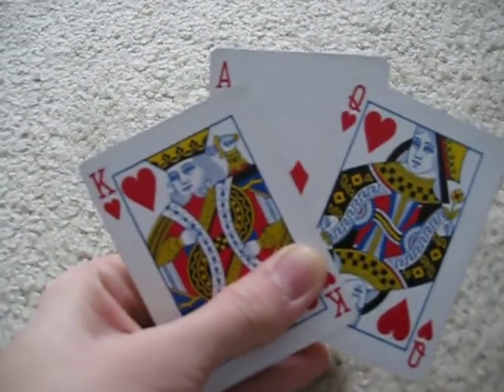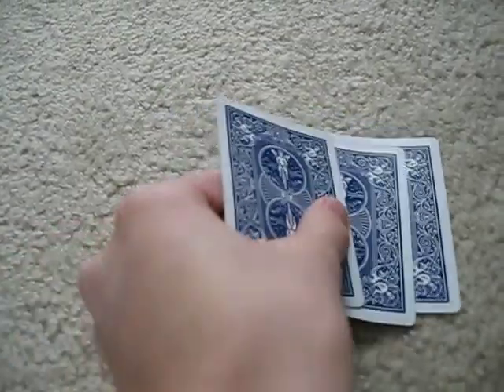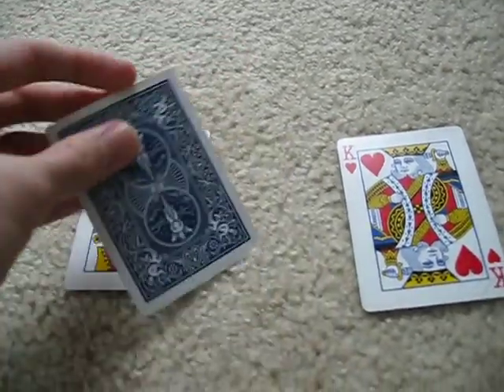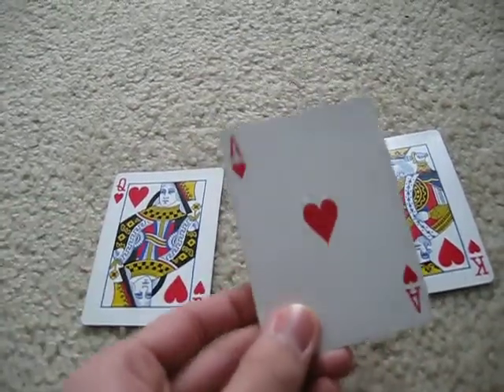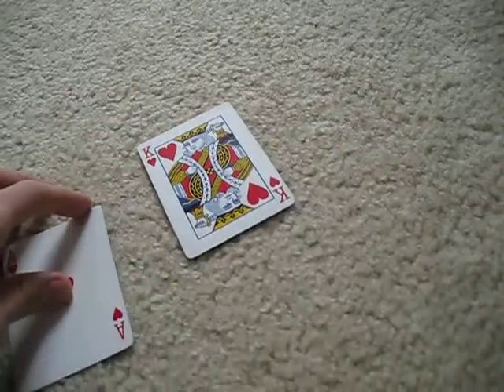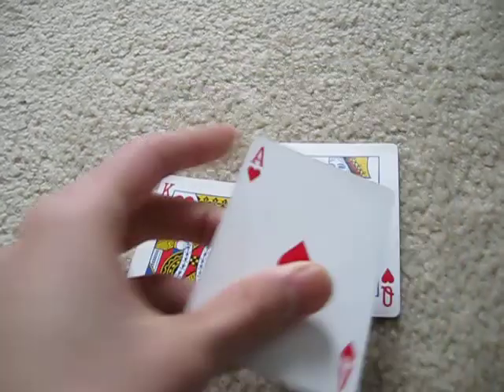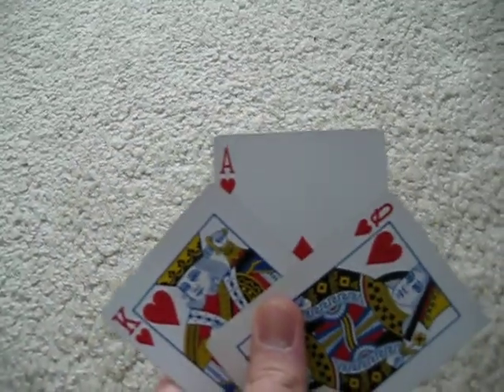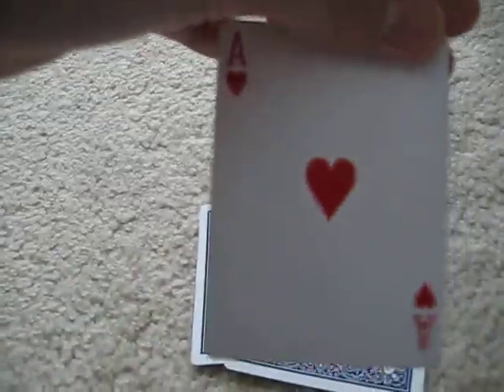Card Trick 3: Transformation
Watch as a card magically changes suits in this trick! ok not really... it's really easy to catch the trick but if you didn't explaination is at the end like always.